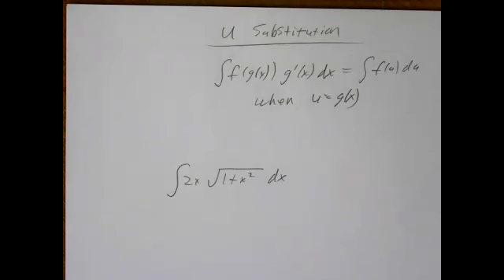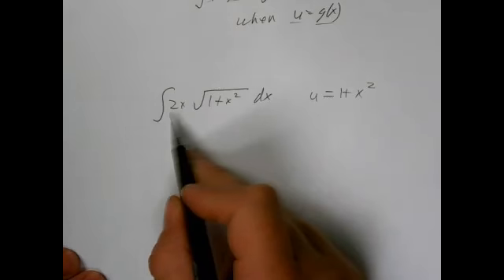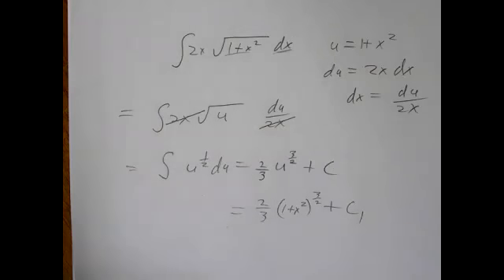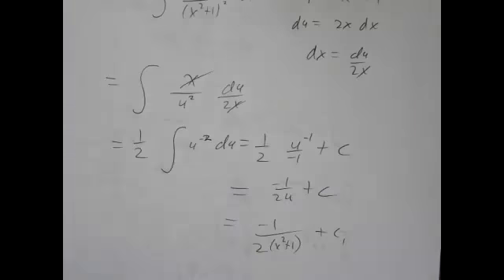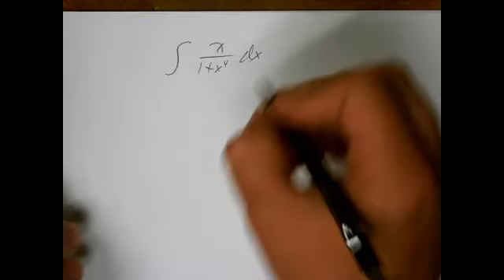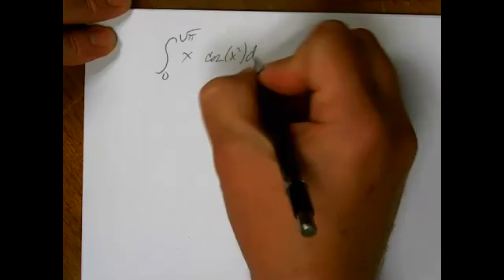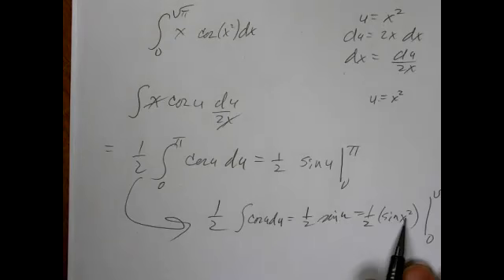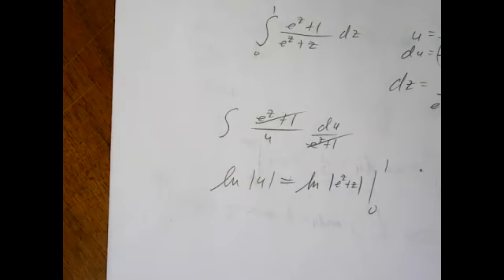The Substitution Rule